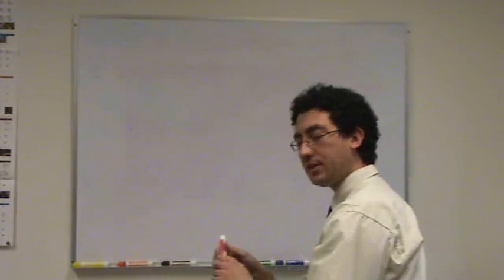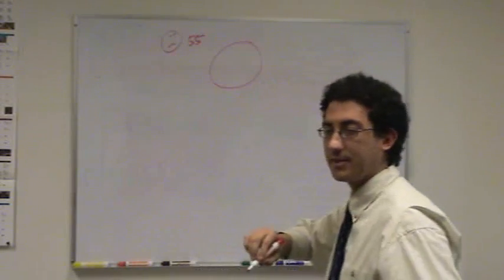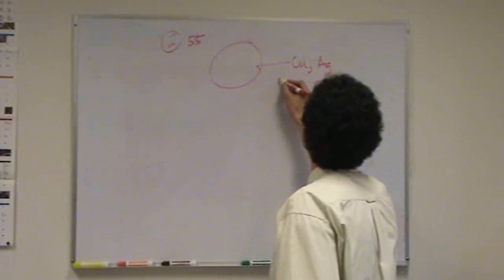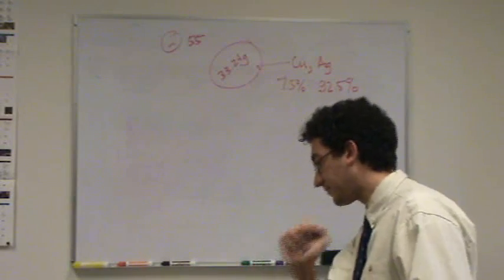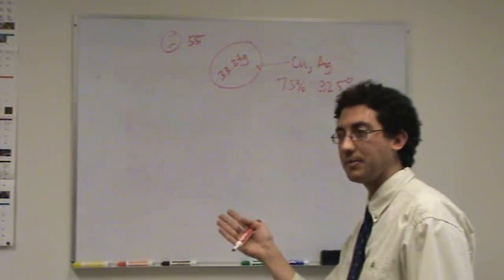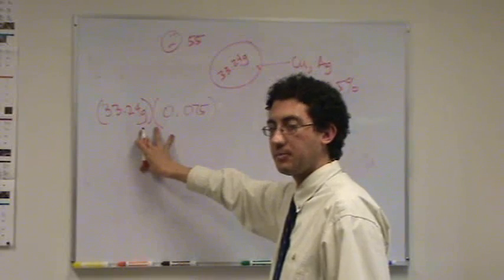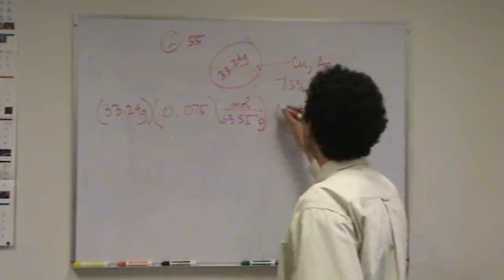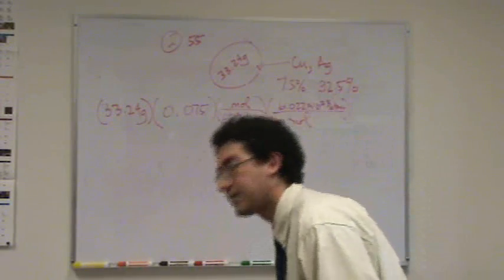Avogadro Calc 2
Stoichiometric calculation with an alloy.